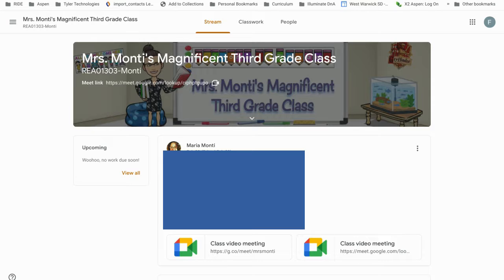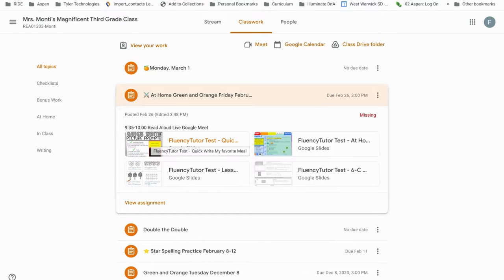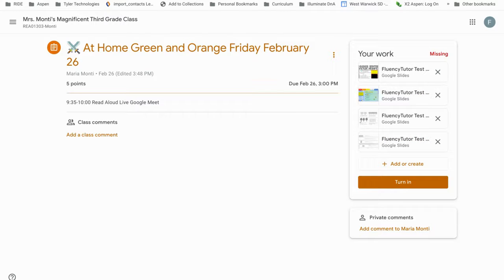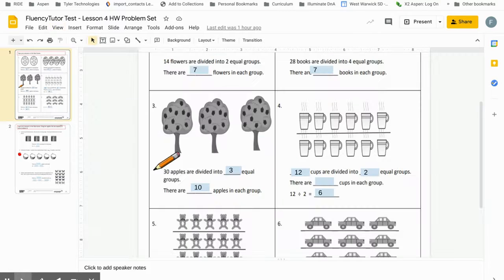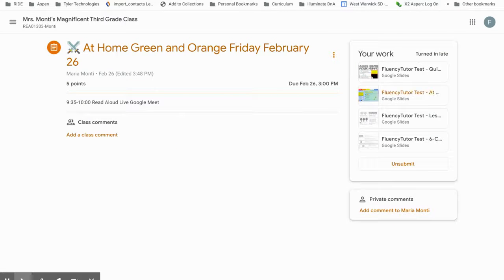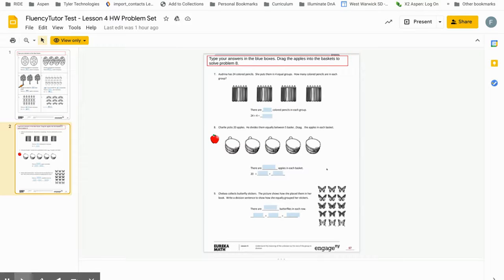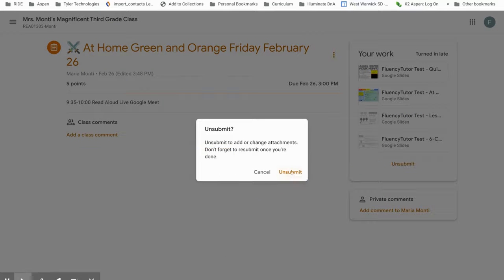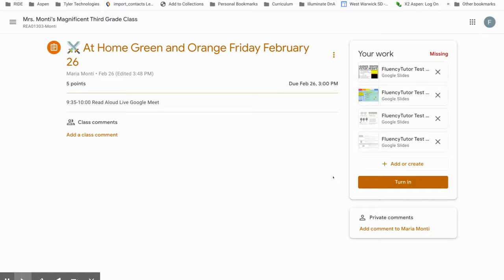Google Classroom Guardian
How to access your student's assignments in Google Classroom.